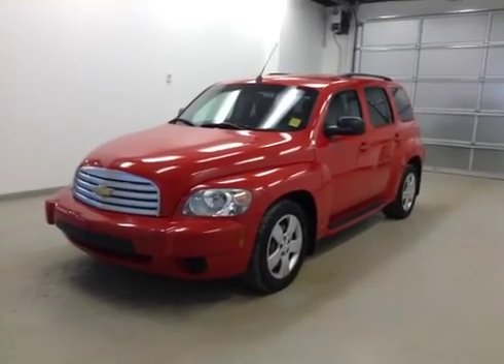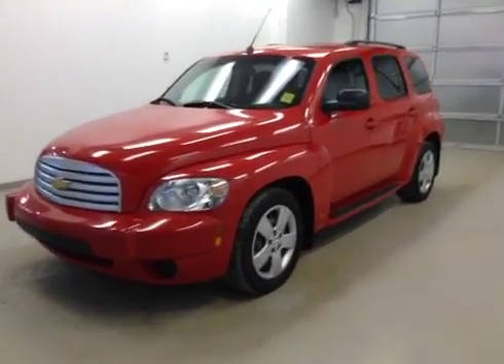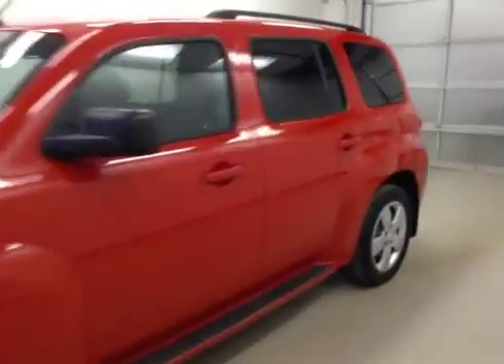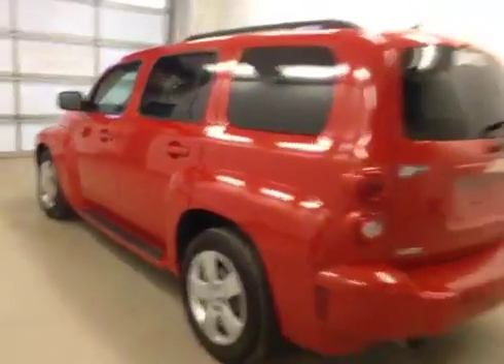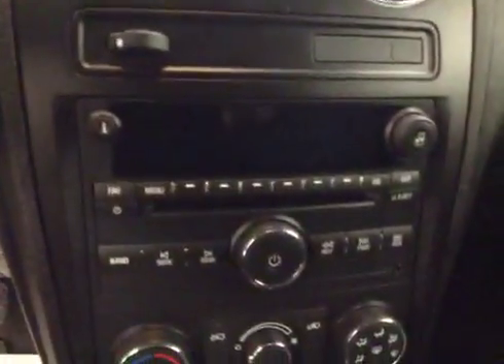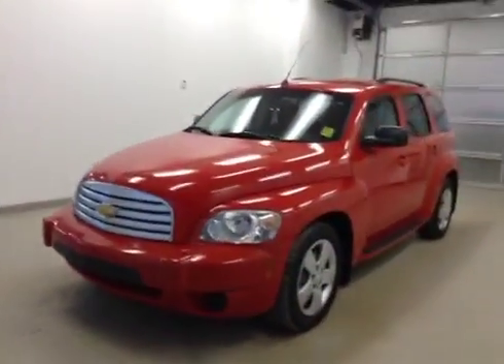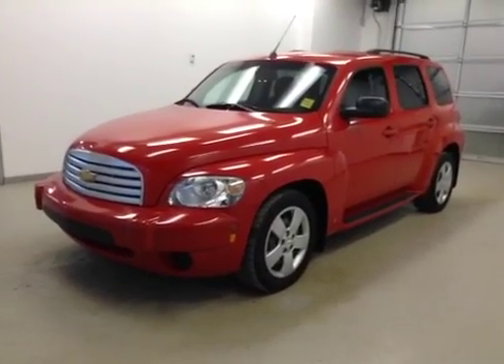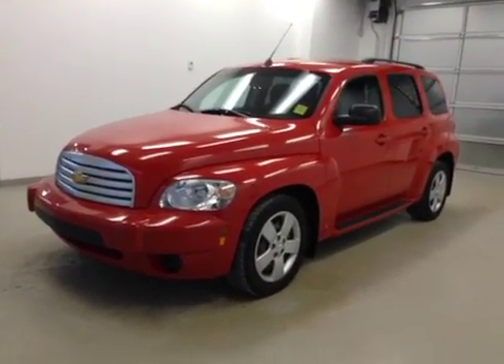2008 Chevrolet HHR FWD 4dr LS | Davis GM Lethbridge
This is a 2008 Chevrolet HHR FWD 4dr LS with 4-Speed A/T transmission Red[79U,Cardinal Red Metallic] color and Ebony interior color.  This video is recorded and uploaded by cDemo Mobile Inspector.                             Detailed vehicle info with more photo(s) is available